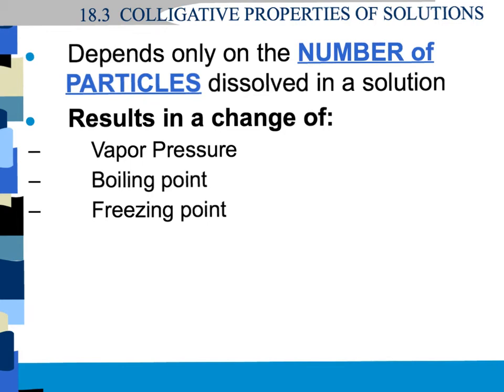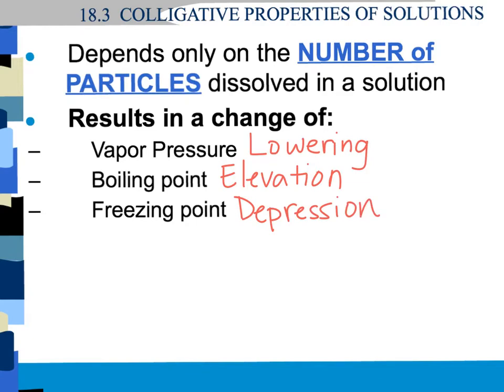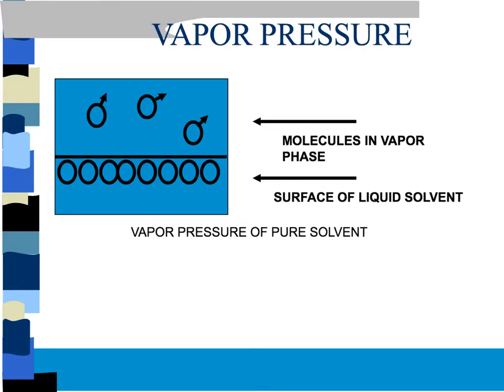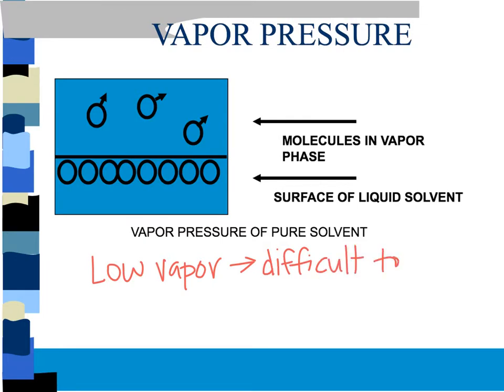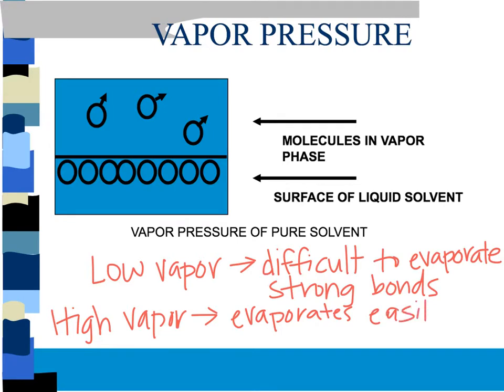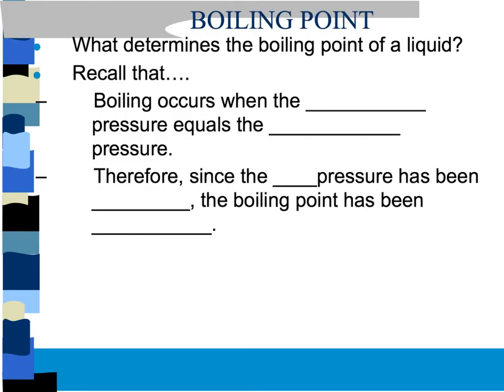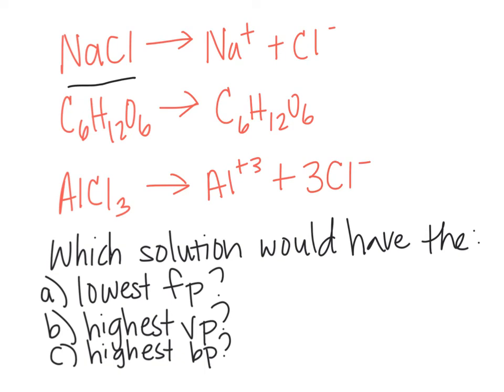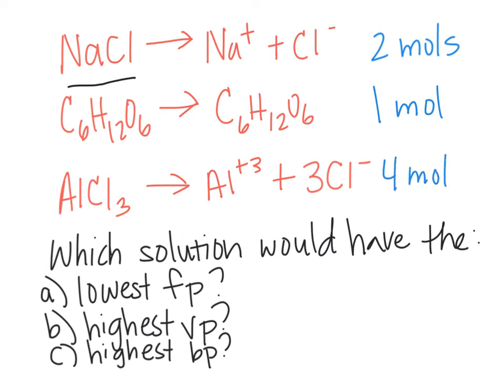Ch. 18.3: Colligative Properties